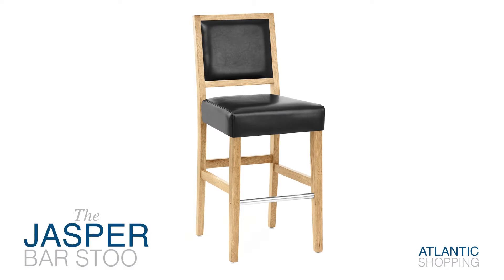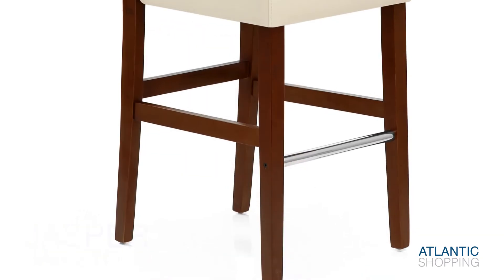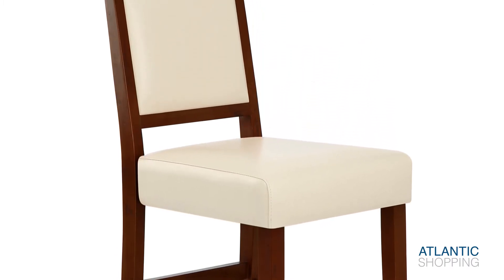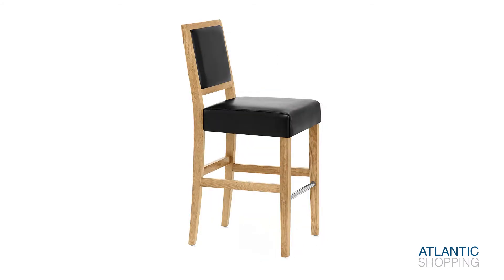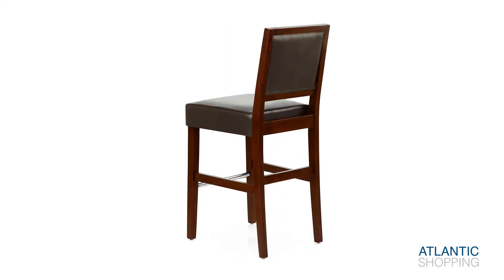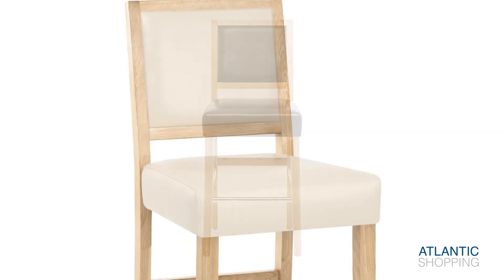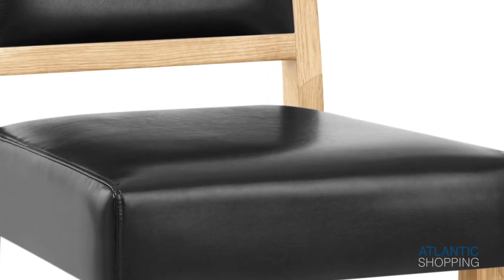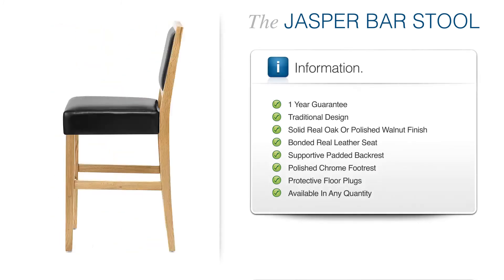Jasper Bar Stool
The Jasper Bar Stool is recommended for those who value tasteful furniture, blending, as it does, a four legged wooden frame with bonded leather features.